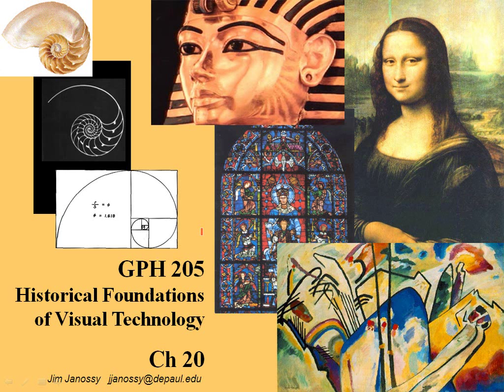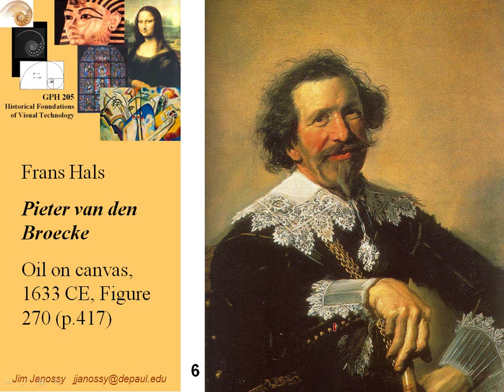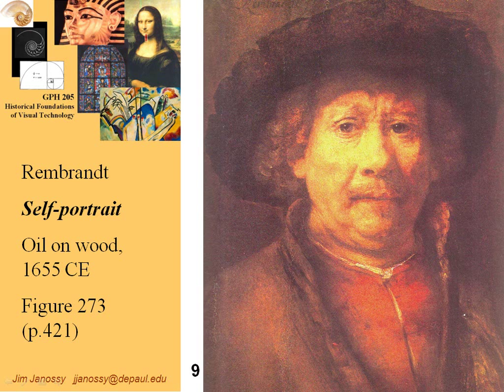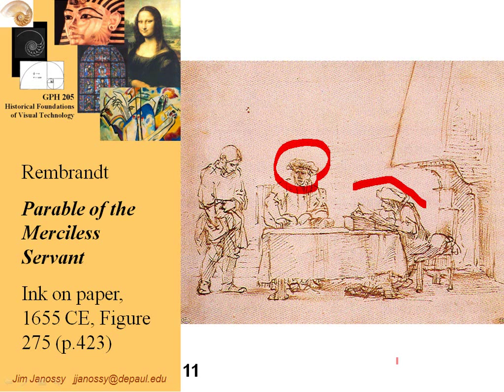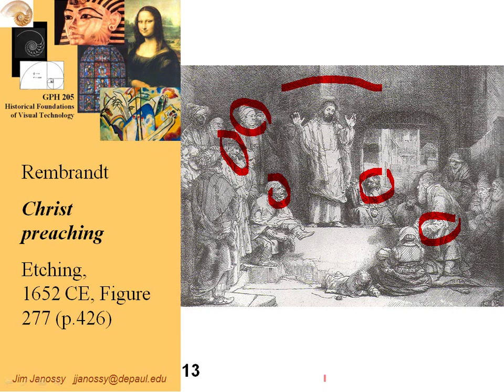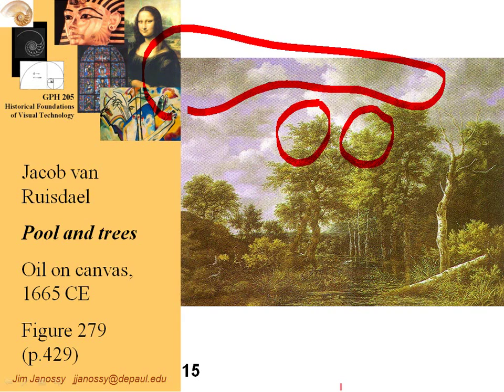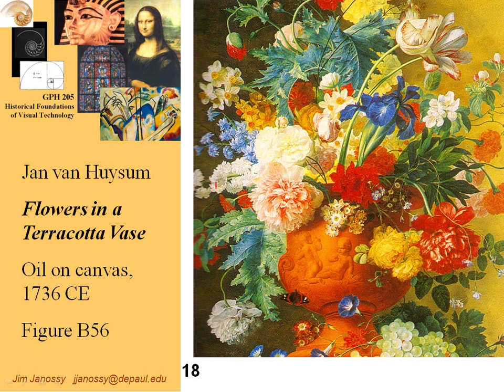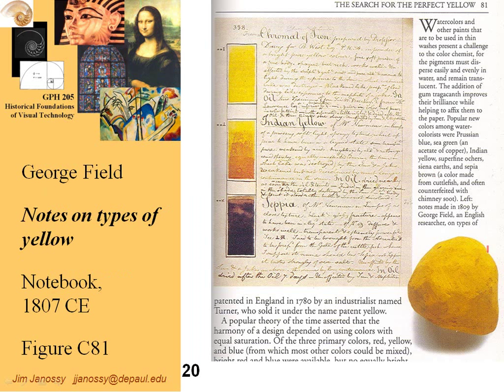Lecture: Chapter 20 (Part 1 of 1)